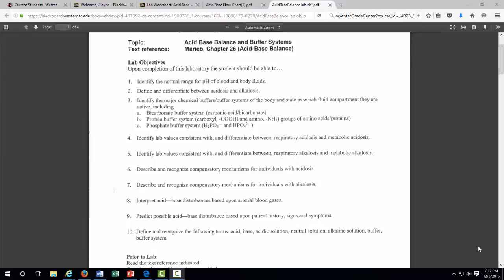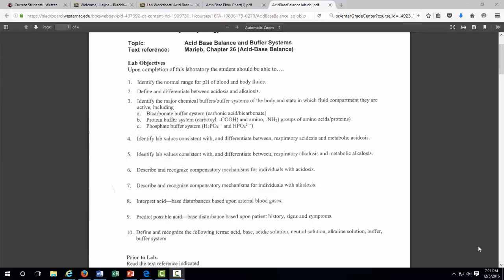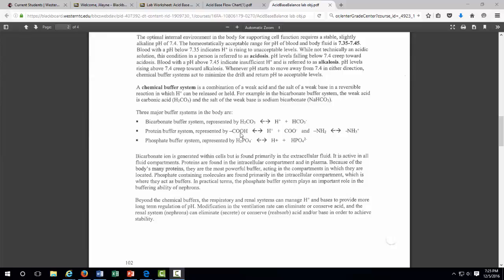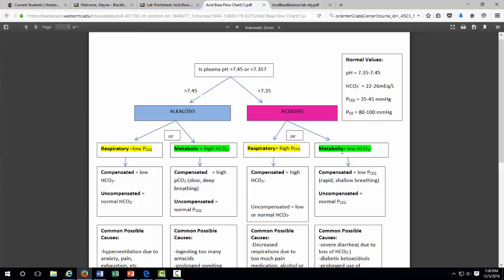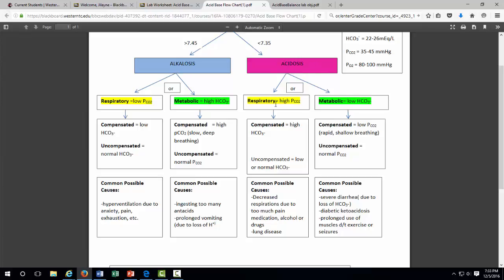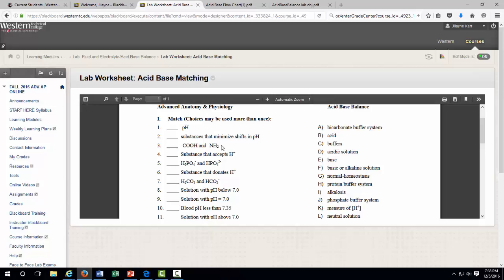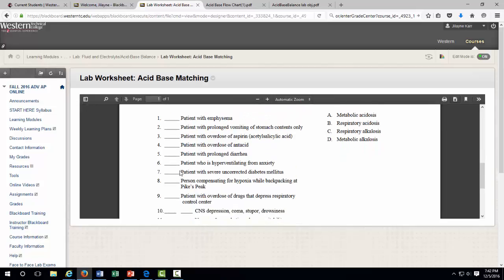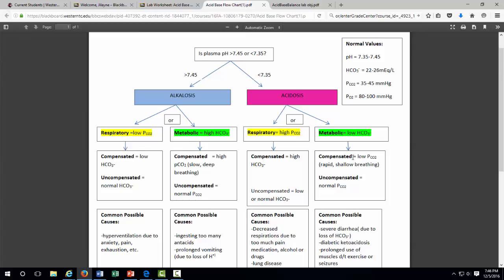Adv AP Lab Acid Base Balance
adfadf